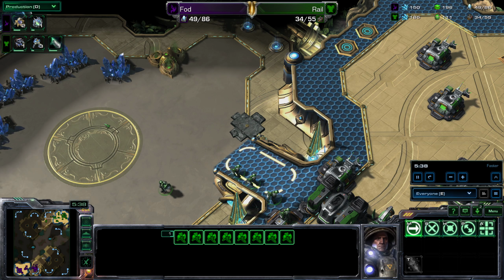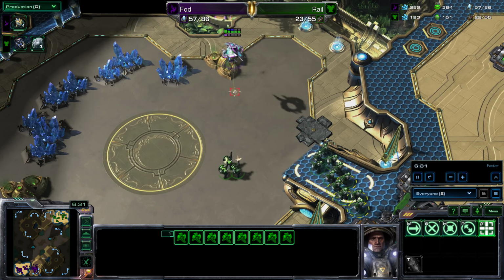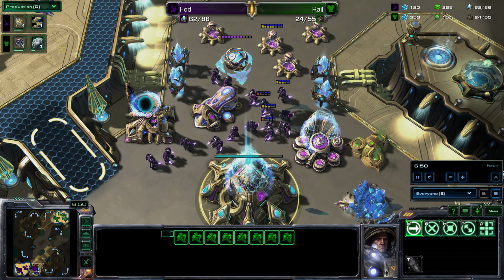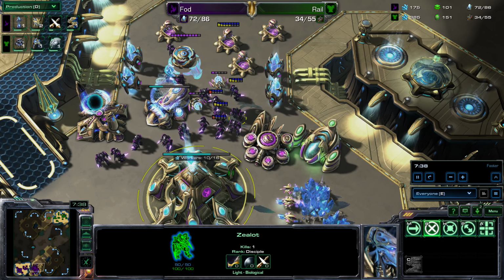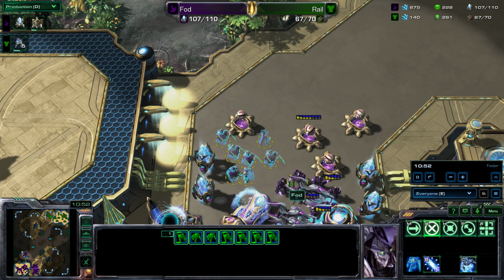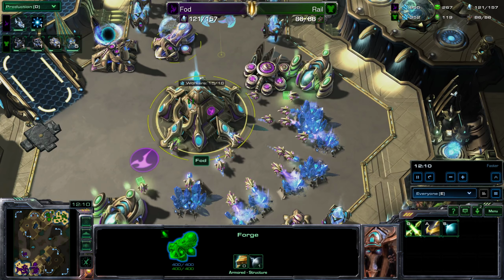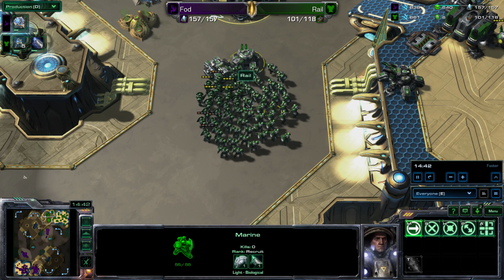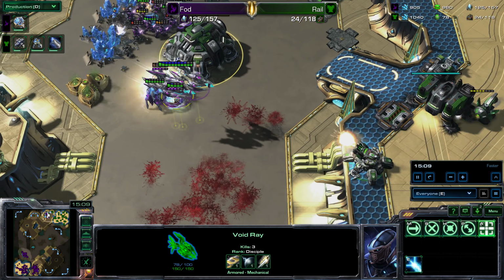Fod vs Rail Finals G2